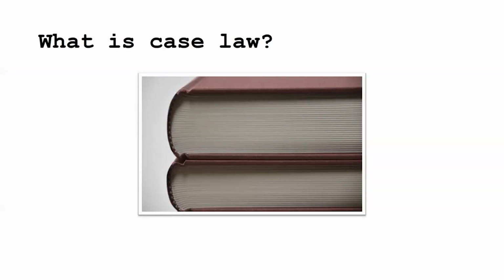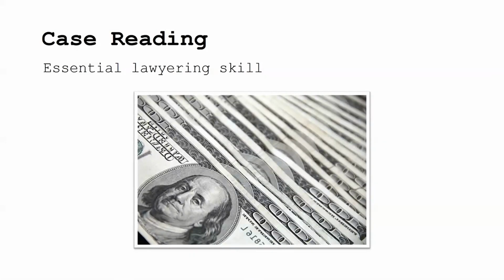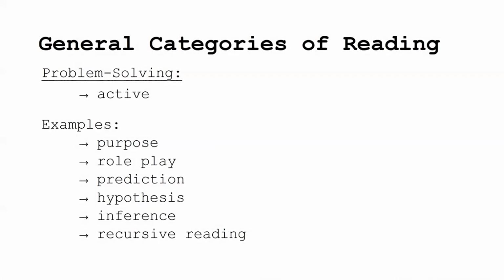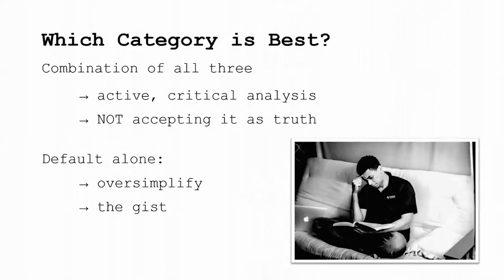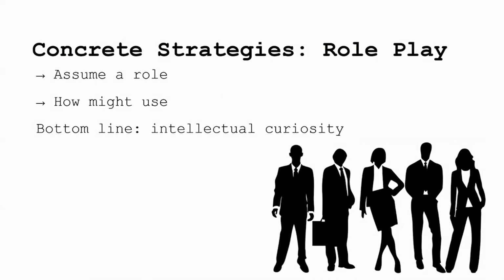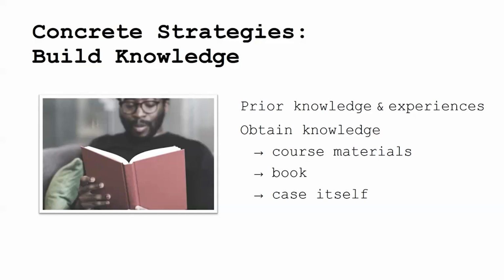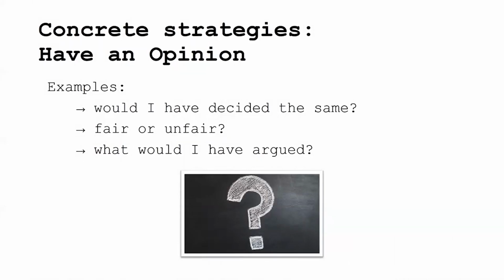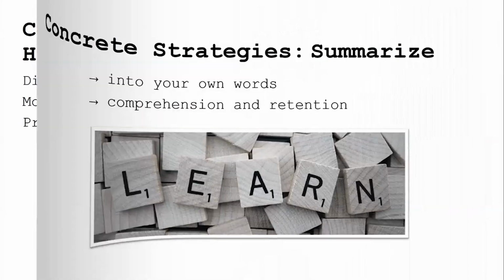The Law School Playbook's Case Reading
Effective case reading is essential in law school and in practice. Start working on that skill today with the Law School Playbook!